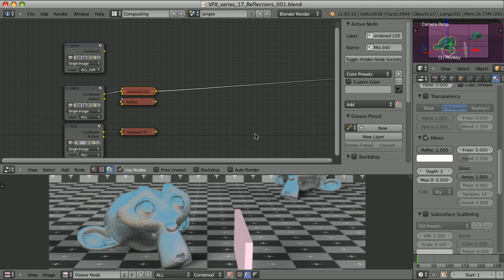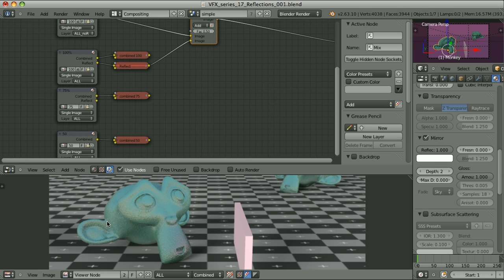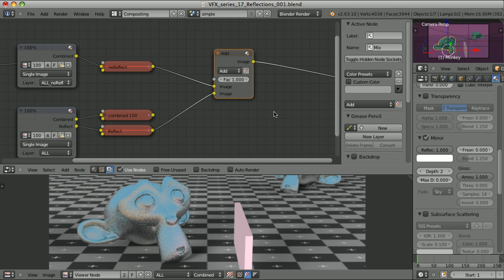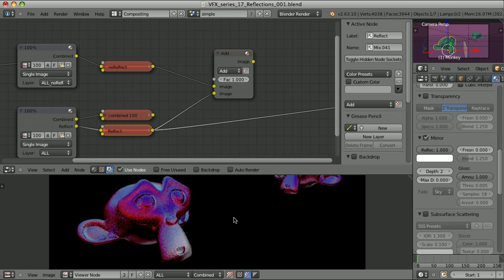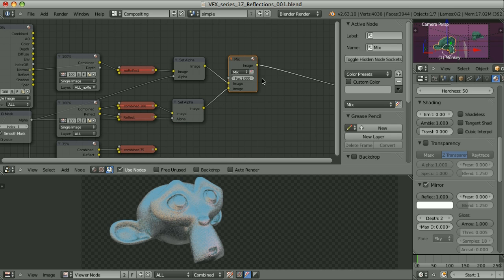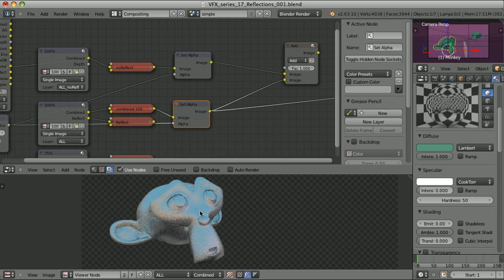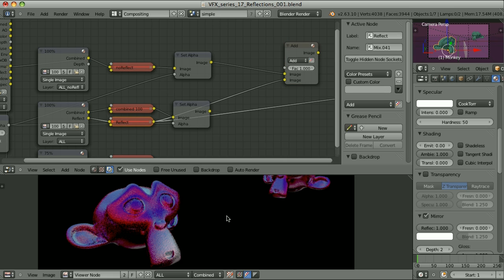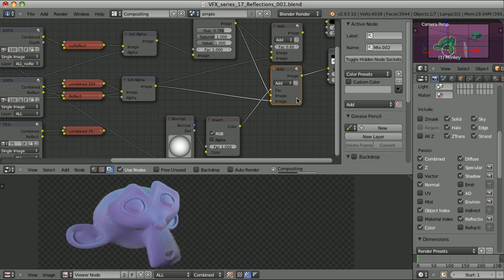Blender 影片合成完整教學 - 16 Reflections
Blender Compositing Tutorial-16 Reflections